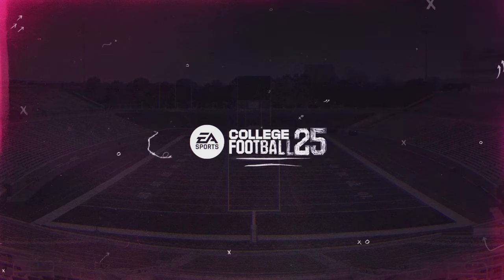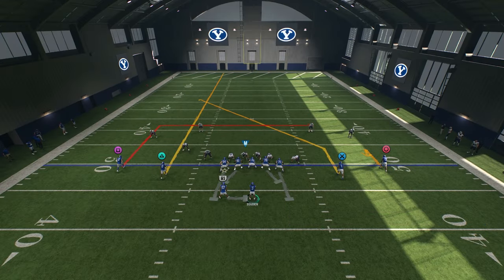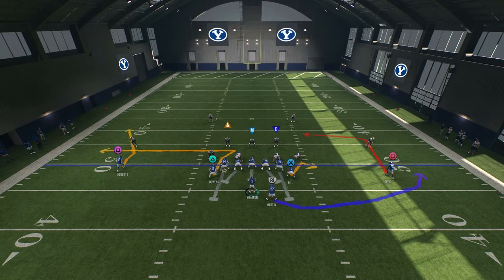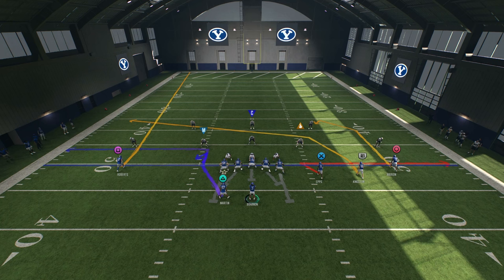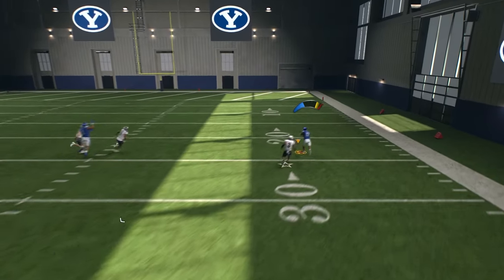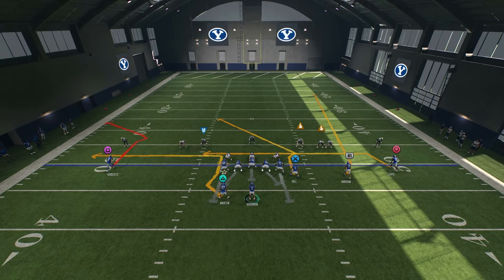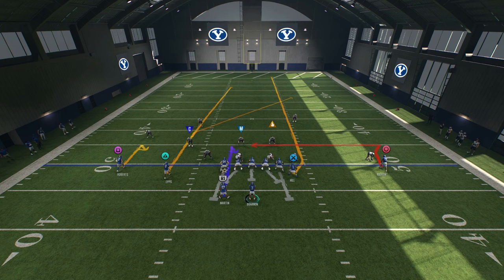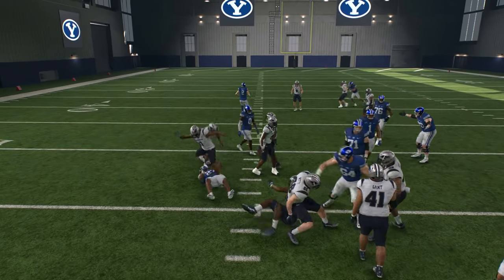Offensive Challenge: BYU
gOING FOR THE NEXT CHALLENG WITH THE byu cOUGAR OFFENSE IN ea sPORTS cOLLEGE fOOTBALL 25.